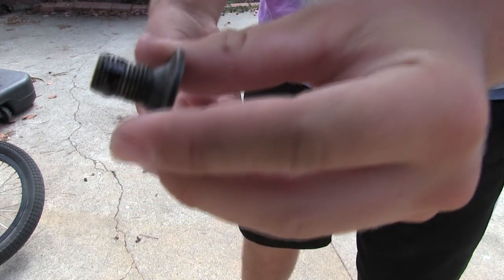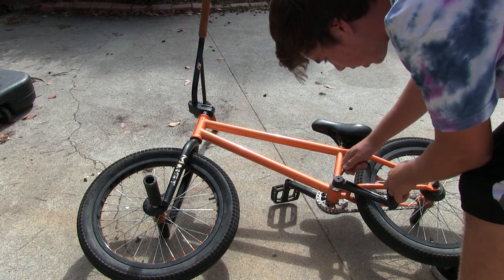HOW TO SAVE A STRIPPED BOLT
In this video, I show you a quick and easy method of how you can save a stripped bolt on anything you want. The bolt that I used was from the odyssey thunderbolt cranks on my bmx bike.